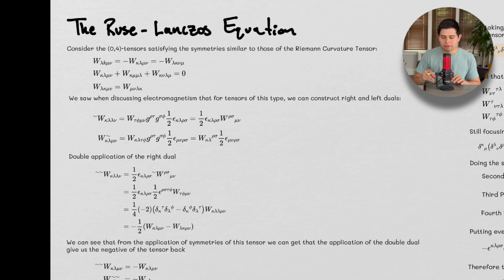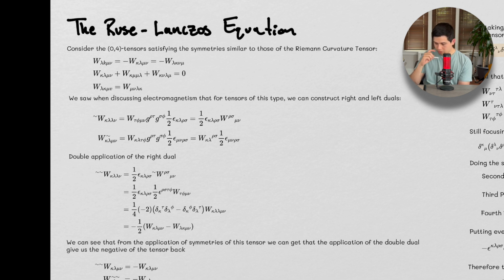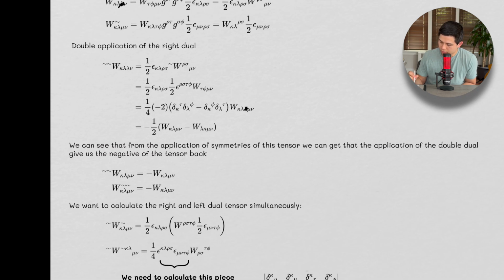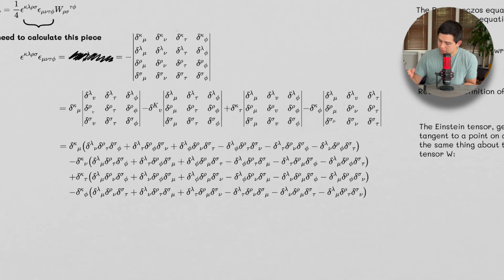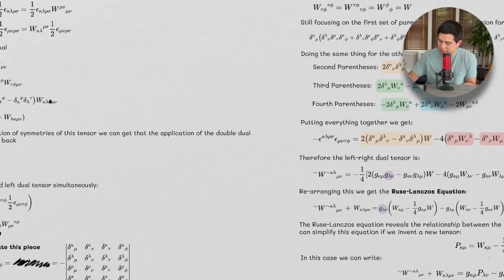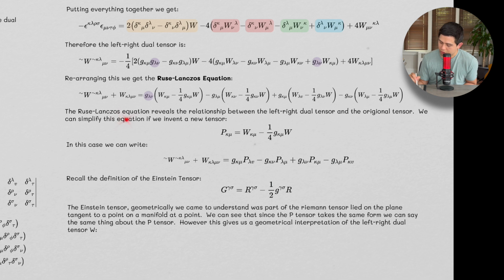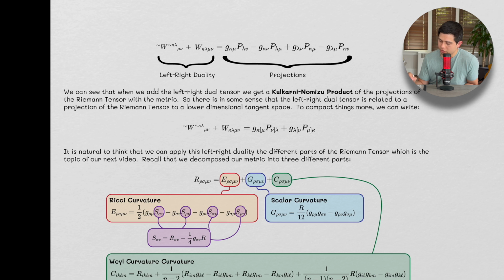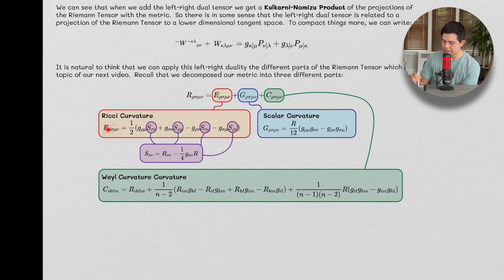A General Principle of Riemann Curvature : The Ruse-Lanczos Equation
In this video we cover the Ruse-Lanczos equation which will tell us something about the nature of the Riemann Curvature Tensor.  This is the last step in uncovering the relationship between curvature and complex numbers.

Gain access to future videos and exclusive videos by becoming a member of this channel.